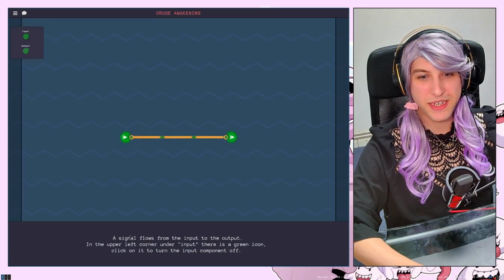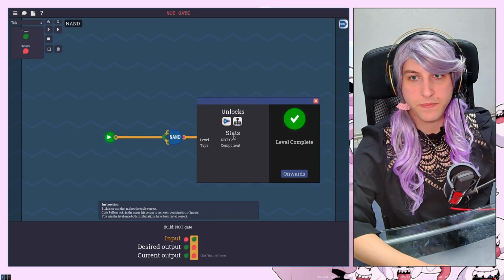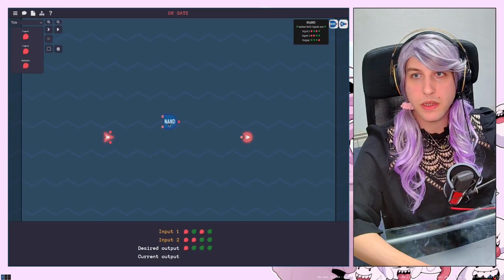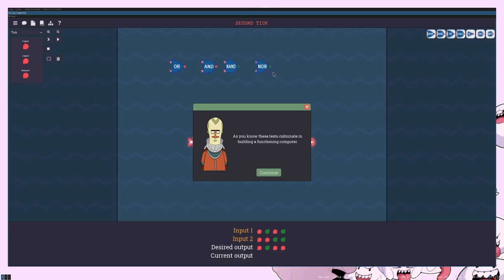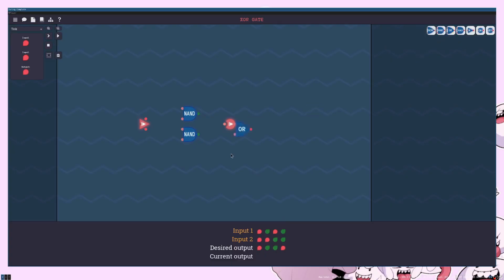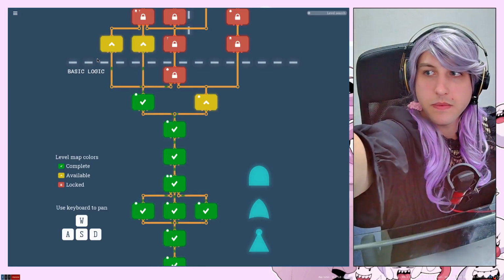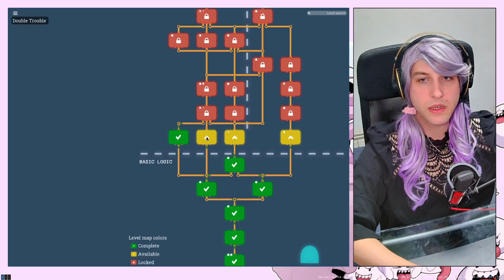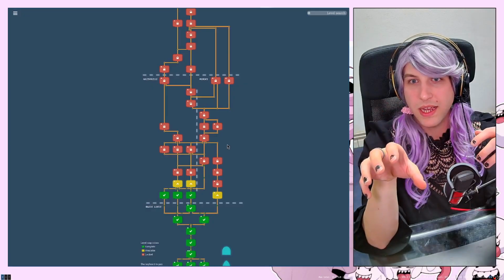Assembler fundamentals using Turing complete 001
In this series I am going to explain to you the fundamentals of how assembly works, using a tool/game that is called turing-complete, which I highly recommend